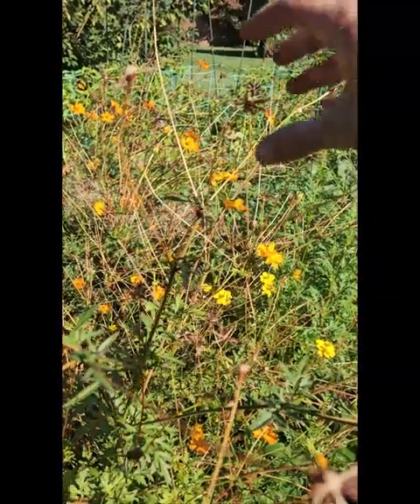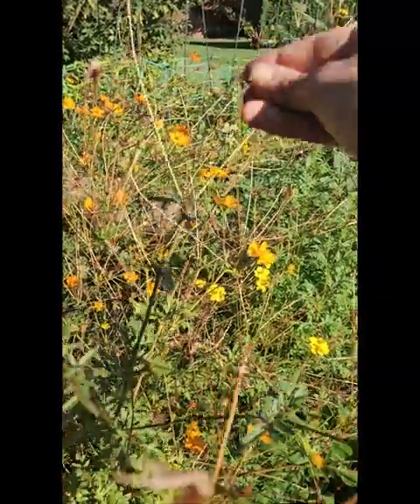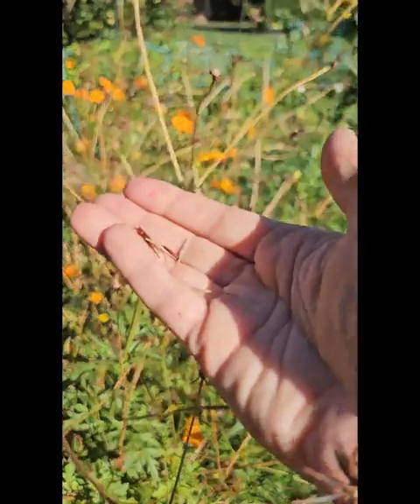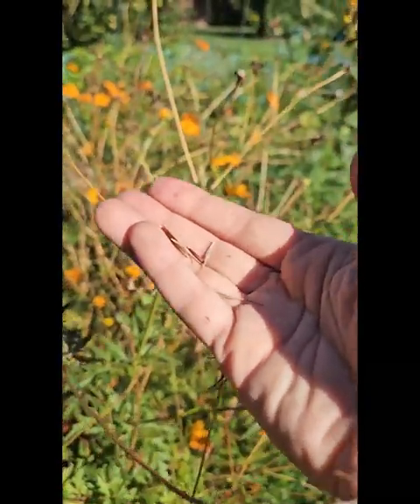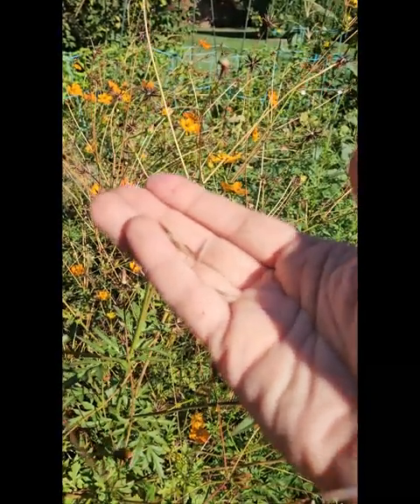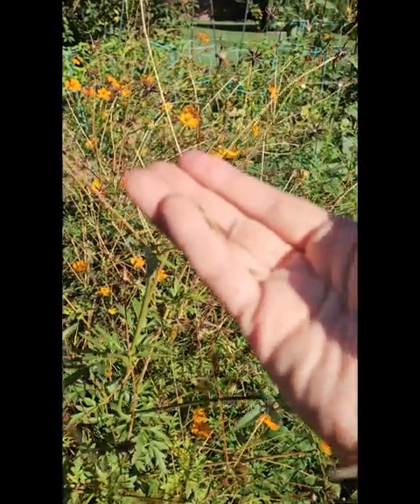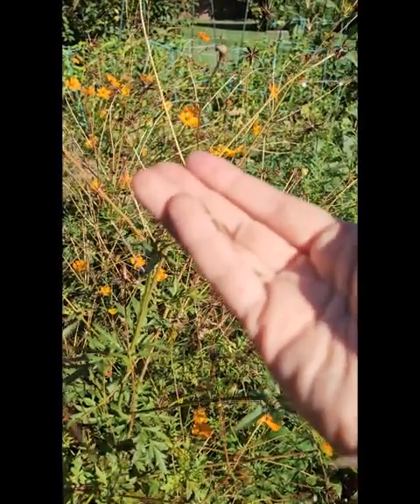Save Your Flower Seeds To Create A Beautiful Garden Space Next Spring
Hello, welcome to @collieandthegardener Save your flower seeds now, to create a beautiful garden space next spring. I remove the dried seeds on spent flowers and either leave them on a cookie sheet to dry or if they are already dry put them in a brown paper sac to save for next year. This will save you a lot of money in the future, as one flower can create hundreds of seeds. These flowers are yellow and orange cosmos, I am saving seeds from.

Cheers,
Britt